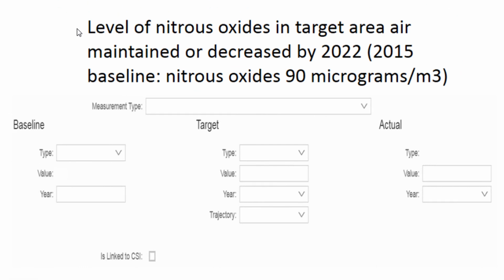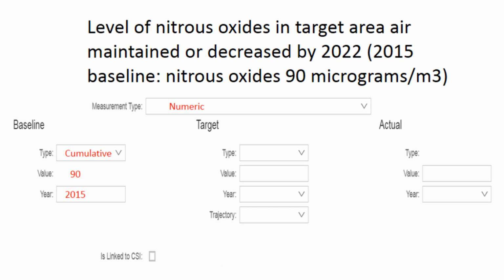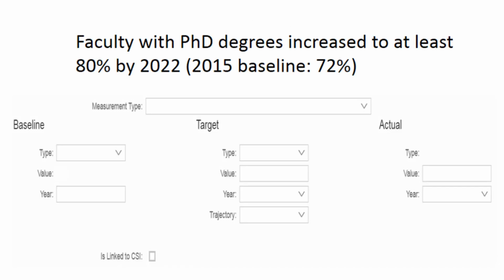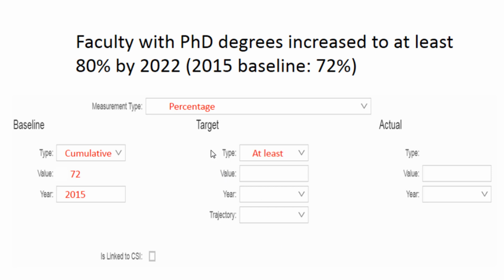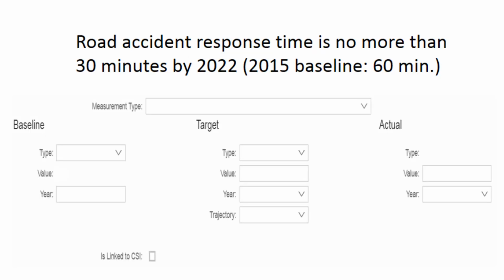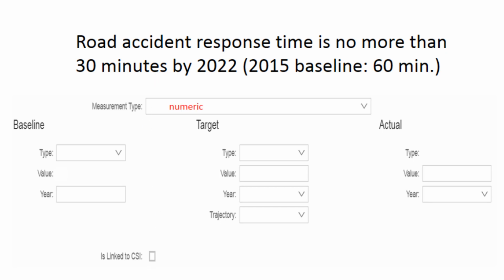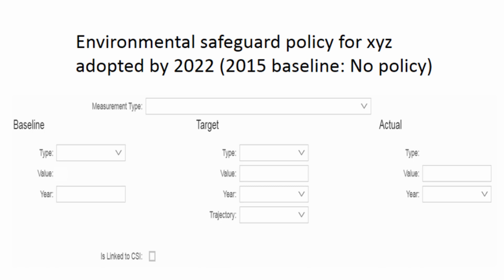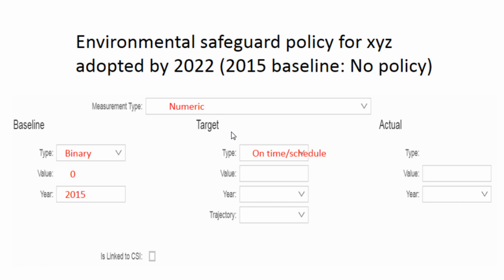Creating Logical Framework in OMS - Part 4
Creating a Logical Framework in OMS - Part 4. More examples on the type of Performance Indicators.